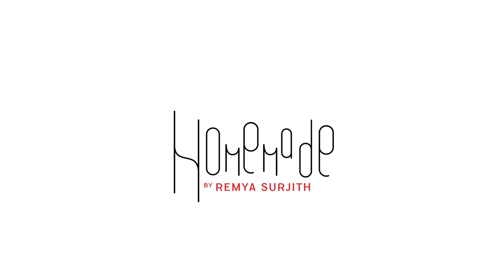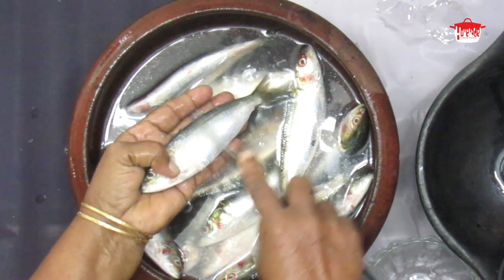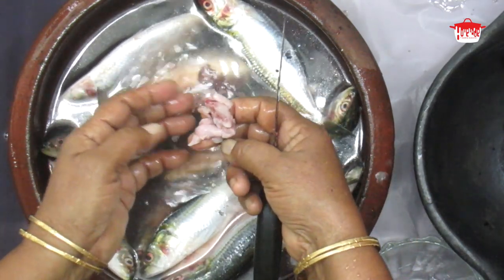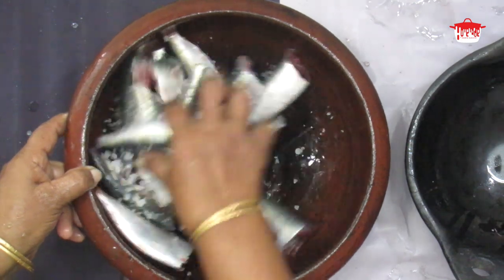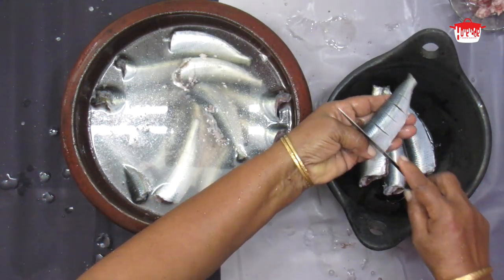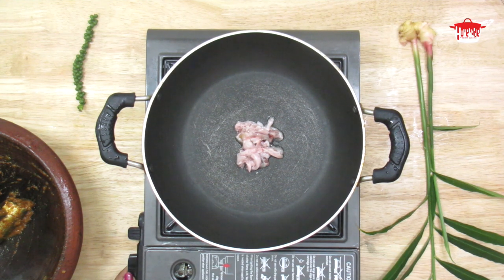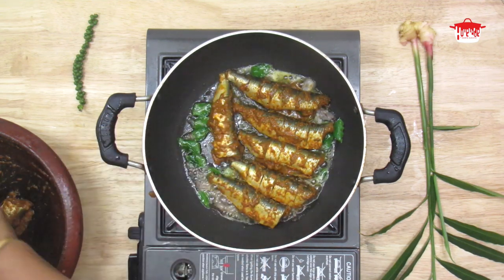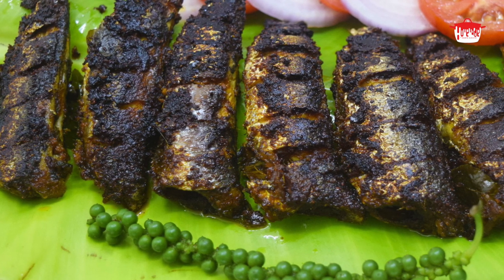നെയ് മത്തി ക്ലീൻ ചെയ്തു പച്ചക്കുരുമുളക് അരച്ച് പൊരിച്ചാലോ? | Mathi Cleaning | Fish Fry